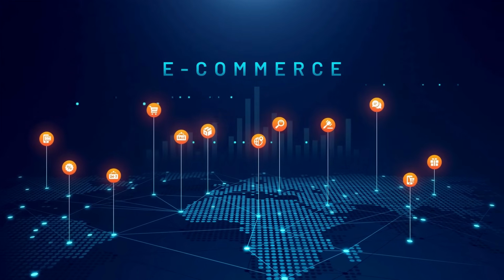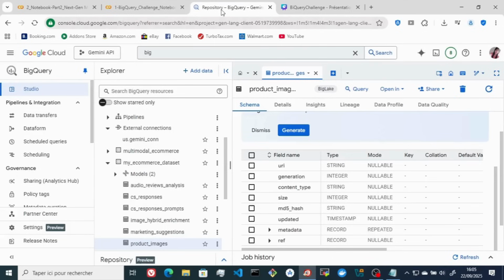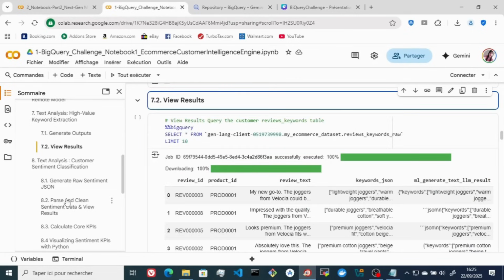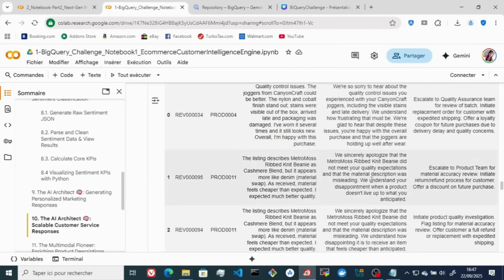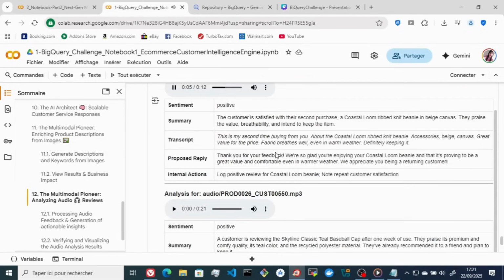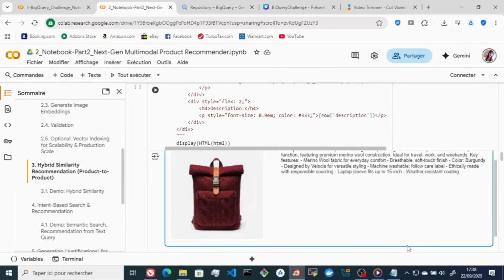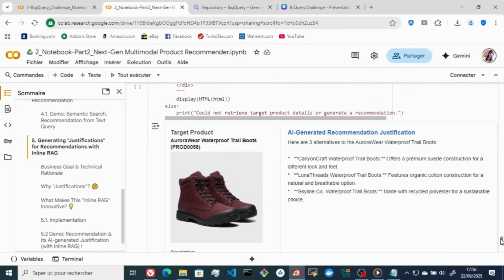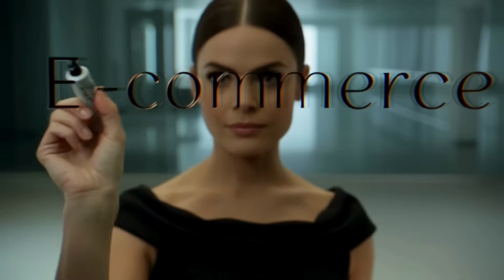The E-Commerce Catalyst - Google Cloud BigQuery AI Challenge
This video presents my submission for the BigQuery AI Hackathon, a comprehensive, two-phase project that builds an end-to-end AI engine for e-commerce directly within Google BigQuery.

The solution transforms raw, multimodal data, including product images, CSV files, and audio reviews, into actionable business intelligence and a sophisticated, next-generation recommendation system. By leveraging the full spectrum of BigQuery's native AI capabilities, this project tackles all three (03) of the official hackathon challenges: The AI Architect, the Semantic Detective, and the Multimodal Pioneer.

Key innovations showcased in this demo include:
► Unified Multimodal Intelligence: Using Object Tables to generate product descriptions from images directly with SQL.
► AI-Powered Customer Engagement: Automating personalized marketing and service responses based on customer sentiment.
► Advanced Multimodal Recommendations: A hybrid ranking system that understands products by both text and image similarity.
► "Inline RAG" for Justified Recommendations: A serverless, single-query workflow that generates persuasive, data-grounded explanations for its recommendations without any external orchestration.